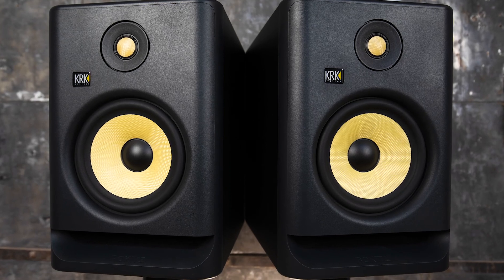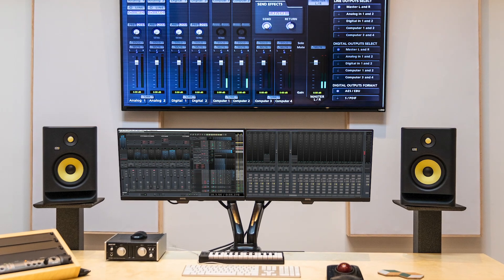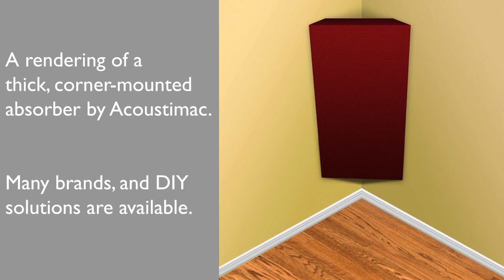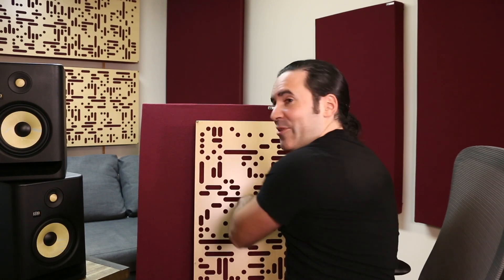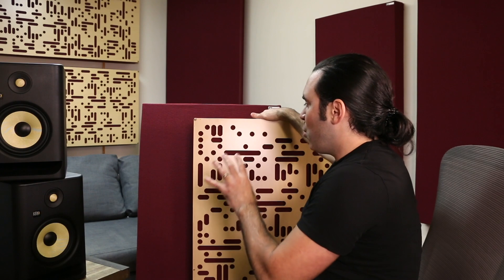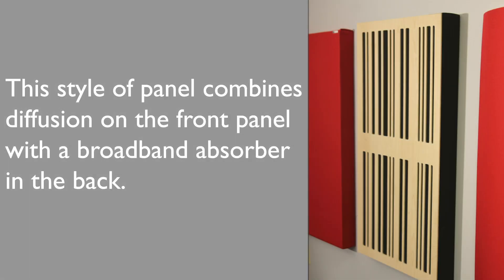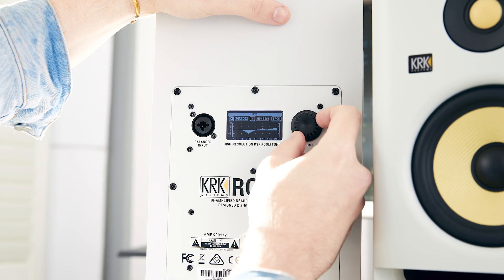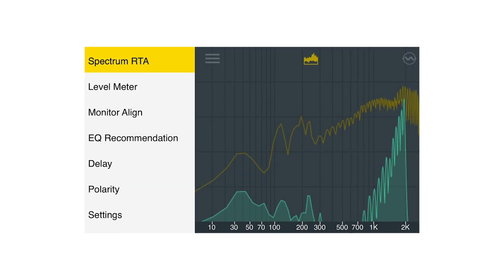Guide to Acoustic Treatment: A MUST for Better Recordings & Mixes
In this video Justin Colletti gives a detailed overview of the best practices of acoustic treatment, for making your room and speakers sound better than ever before.